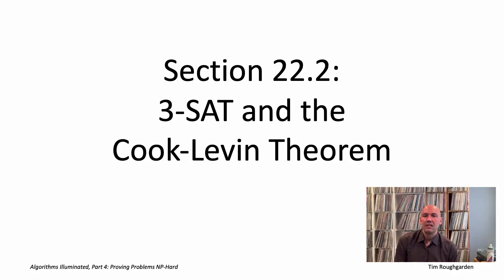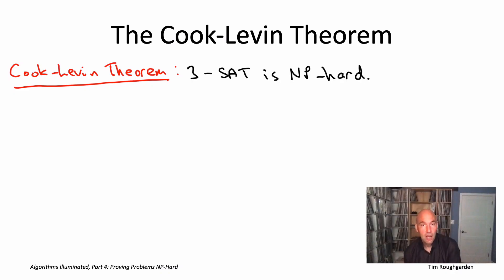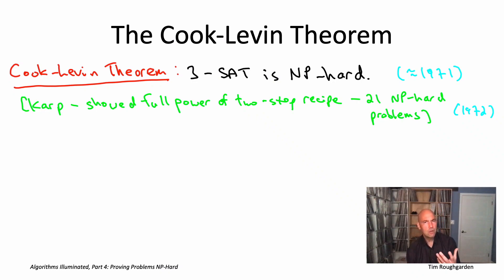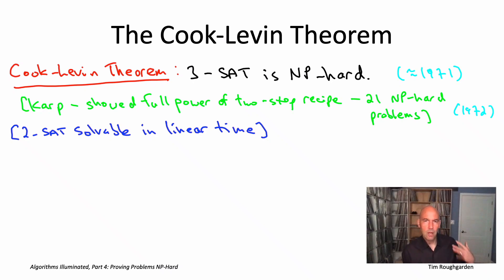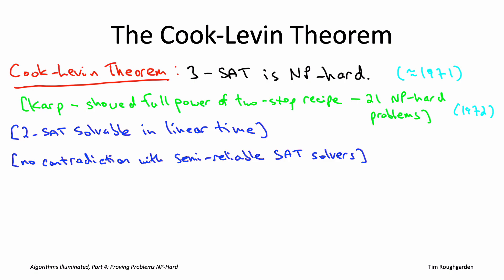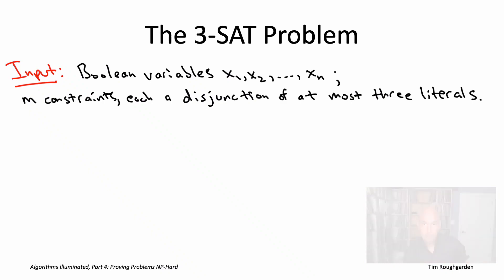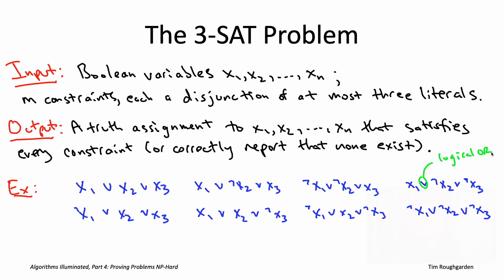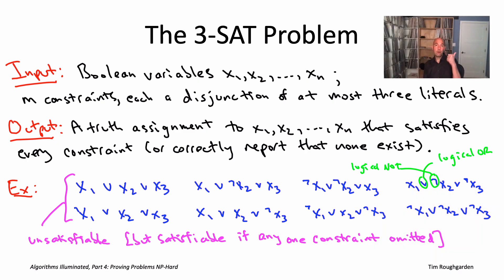Algorithms for NP-Hard Problems (Section 22.2: 3-SAT and the Cook-Levin Theorem)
Every application of our two-step recipe identifies one new NP-hard
problem from one old one. Apply it thousands of times, and you’ll
have a catalog of thousands of NP-hard problems. But how does the
process get started in the first place? With one of the most famous
and important results in all of computer science, the Cook-Levin
theorem, which proves from scratch that the seemingly innocuous 3-SAT problem is NP-hard.